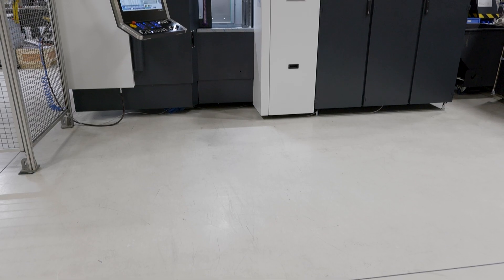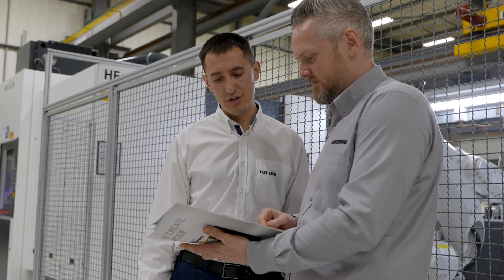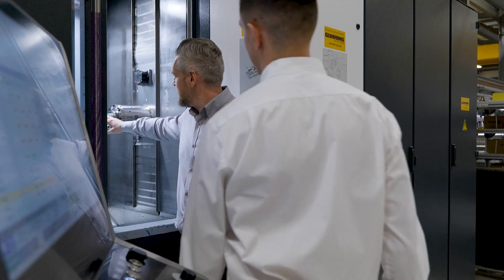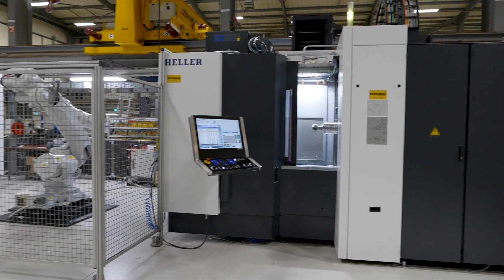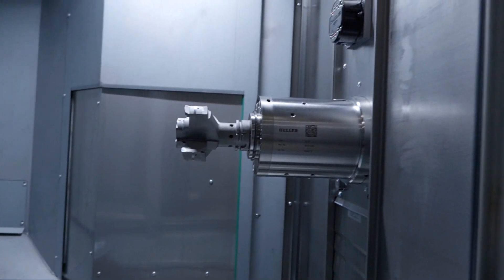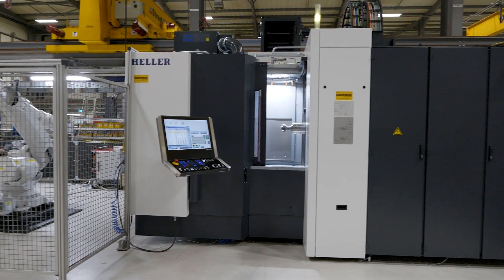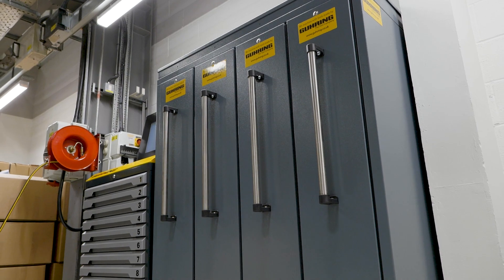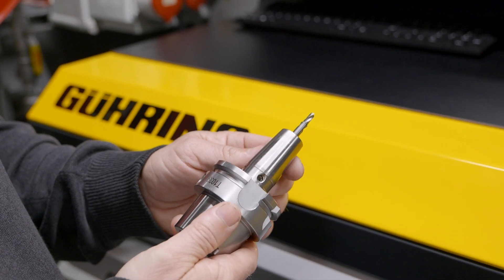Fully automated production: Guhring and Heller collaborate to deliver a complete turnkey project.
What happens when two world-leading brands work together? They deliver the perfect turnkey project!

Guhring and Heller are at the forefront of technology with a new project for the EV industry – one of the biggest they’ve worked on. With the tooling and machining strategy from Guhring and twenty-two machines from Heller, they’ve gone from a customer component drawing to a fully automated production line.

Hear all about this amazing feat from Chris Bush of Guhring and Tad Forys of Heller Machine Tools and find out how their proven process delivered the project on time for a demanding customer.

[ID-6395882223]